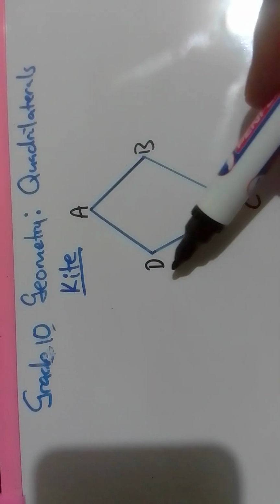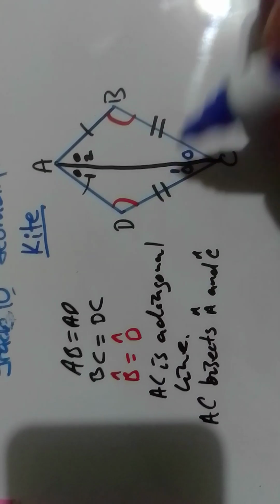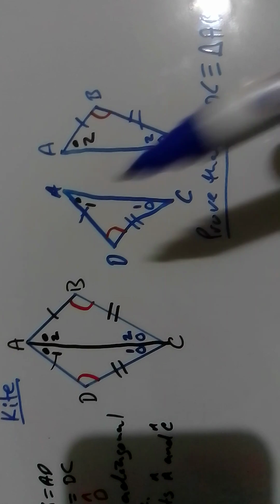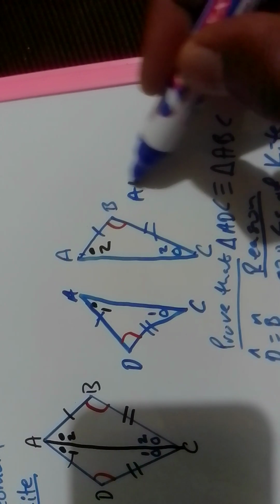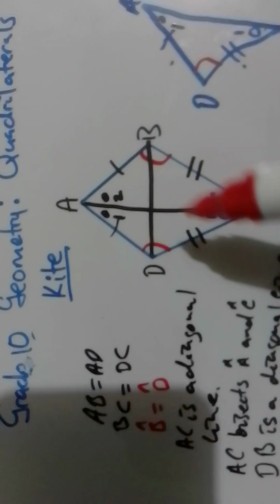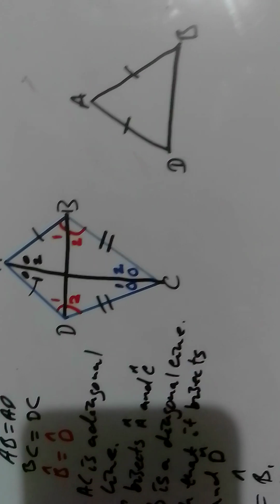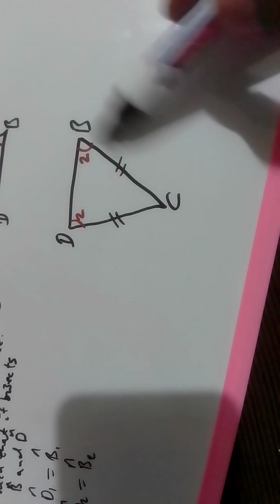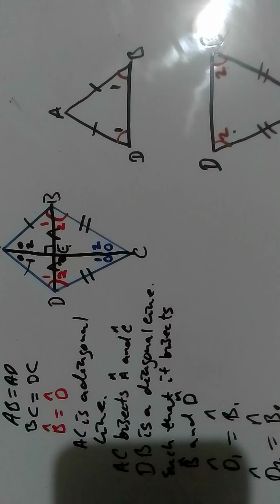Grade 10 Euclidean Geometry | Properties and Proofs of a Kite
This video focuses on Euclidean Geometry for grade 10 - 12 Pure Mathematics learners. It explains the properties of a Kite. The speaker indicates the two pairs of opposite equal lines and that the diagonals bisect angles and most importantly the diagonals bisect at 90°.